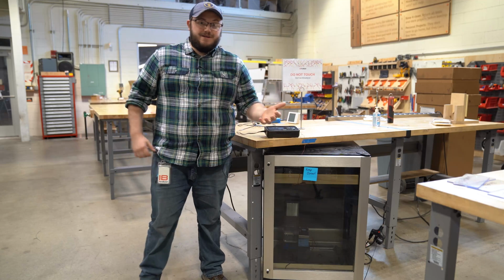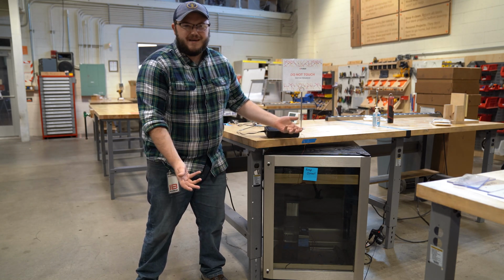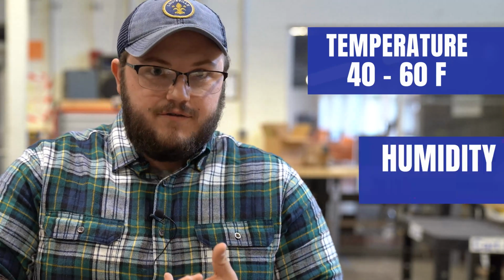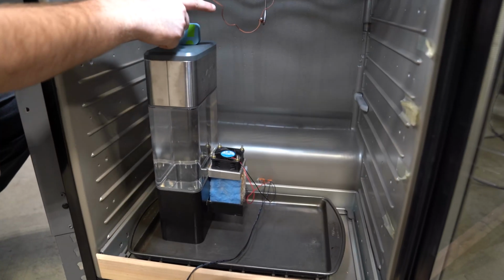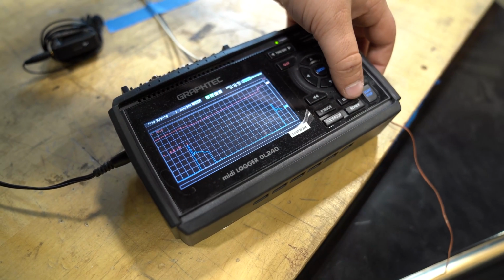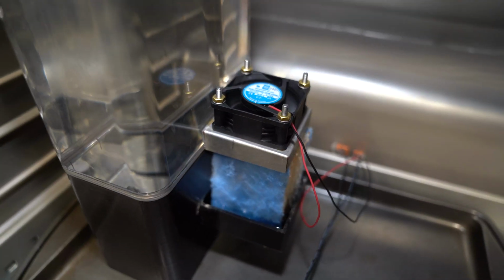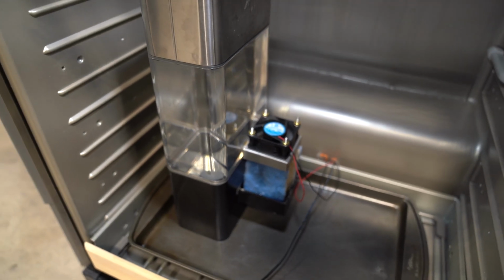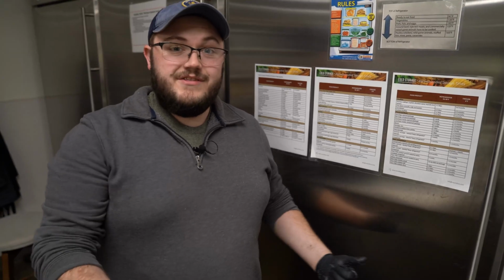Cavern: Effortlessly Age Cheese, Cure Charcuterie, & Dry Age Meat | 2 Minute Prototype Pitches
Aging meats and cheeses can open up a new world of flavor possibilities, but the process can be challenging without expensive, specialized equipment. That's why we're inventing Cavern: The Automated Aging Chamber!

Cavern is an affordable alternative to commercially available dry aging chambers. Now you can effortlessly age cheese, cure charcuterie, and dry age meats right in the comfort of your home.

Head over to our website to sign up for exclusive updates on Cavern's development and beta-tester opportunities. You can also visit our co-creation platform, where you can suggest improvements directly to Eric.